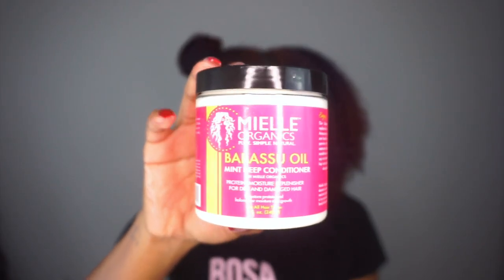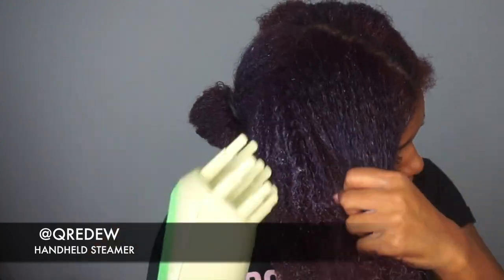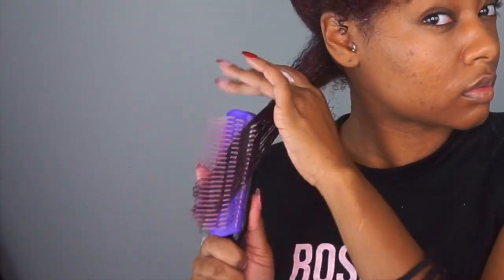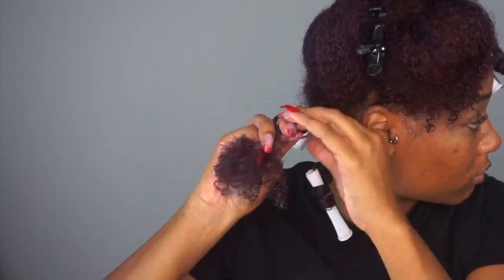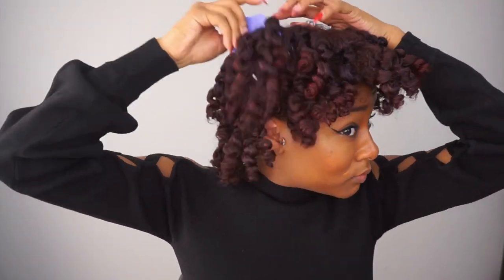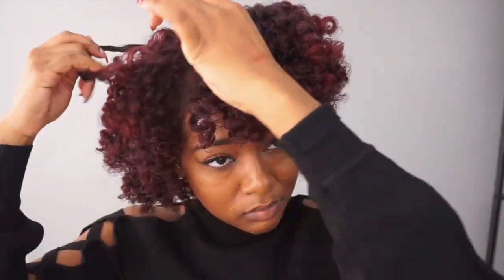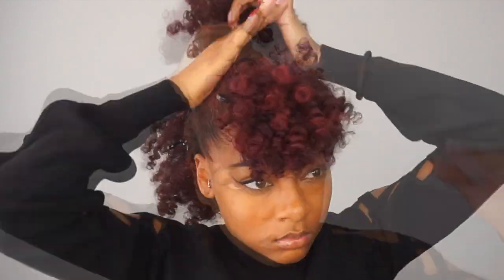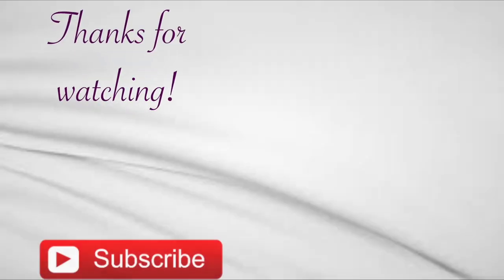Natural Hair Frohawk Style + Mielle Organics Review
How I get this cute and full frohawk/pinstyle using just ONE scrunchie and NO bobby pins! Plus all the deets on Mielle Organics and my MUST have product from them for guaranteed soft curls ;-)

Babassu Oil Mint Deep Conditioner
White Peony Leave In Conditioner
Avocado Moisturizing Hair Milk
Mint Almond Oil

Denman Brush: Denman Brush